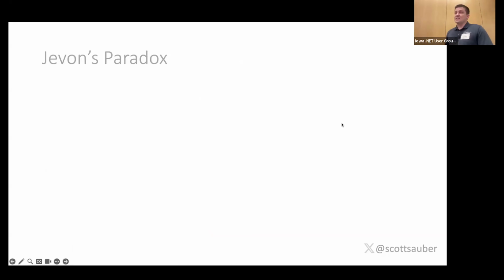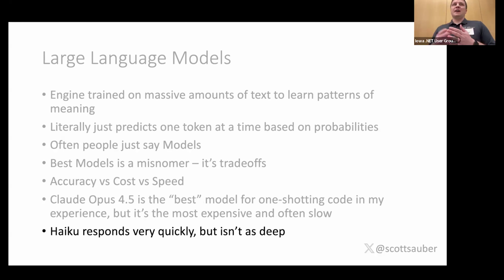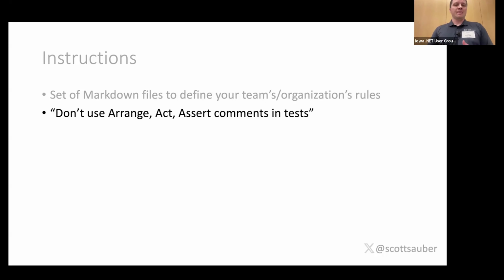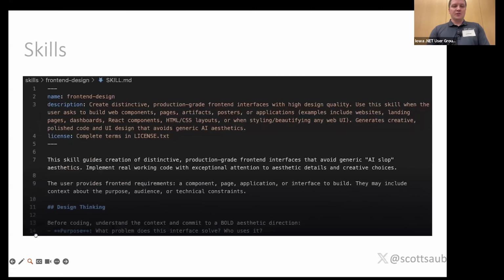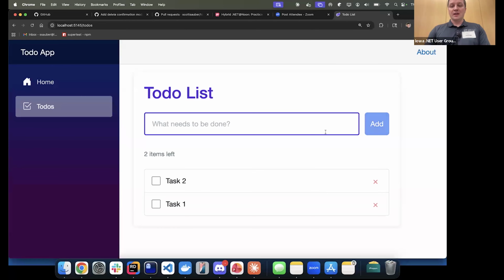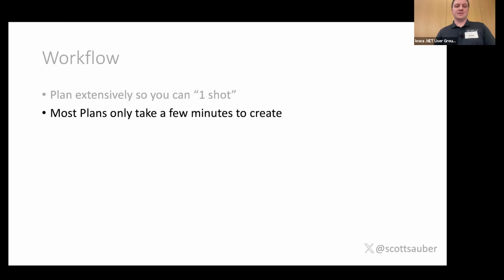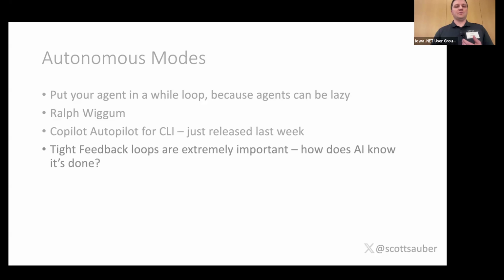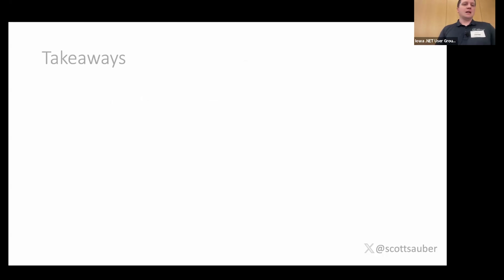[.NET@Noon] Practical AI Tooling Tips For The Too Busy Developer by Scott Sauber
[.NET@Noon] Practical AI Tooling Tips For The Too Busy Developer by Scott Sauber at Sammons 20260205